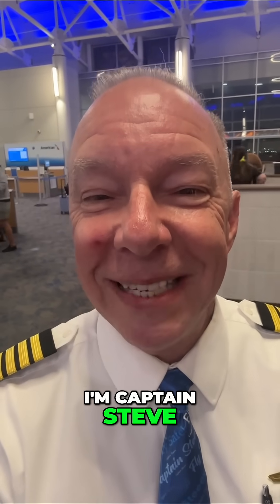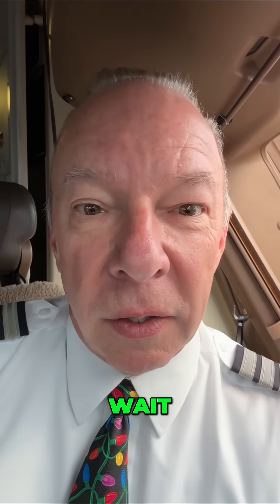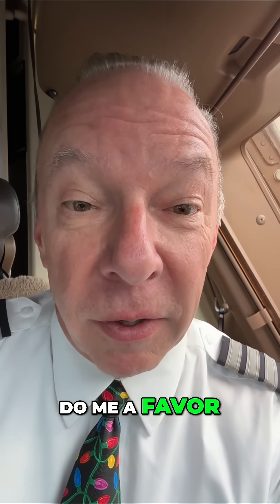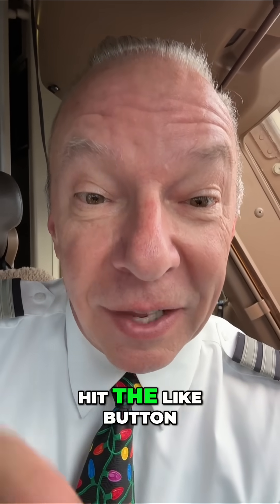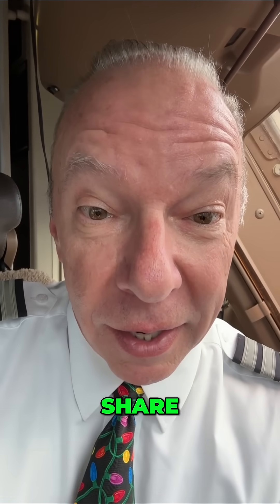Keep the Blue Side Up: A Pilot's Essential Tip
Discover the crucial aviation saying 'keep the blue side up' and its significance for pilots. This principle helps young aviators navigate and maintain proper orientation using their attitude gyro. Join us as we explore this vital safety tip for flying.